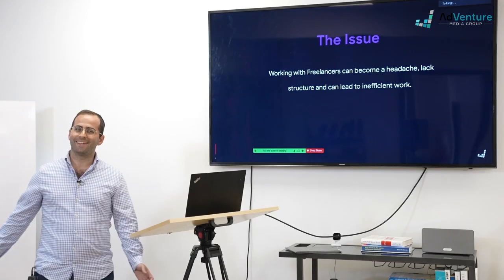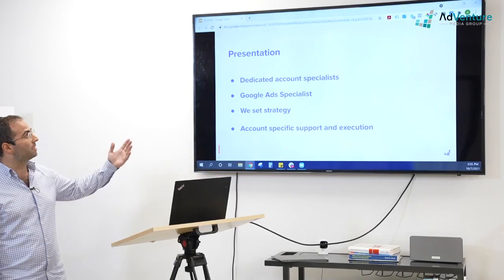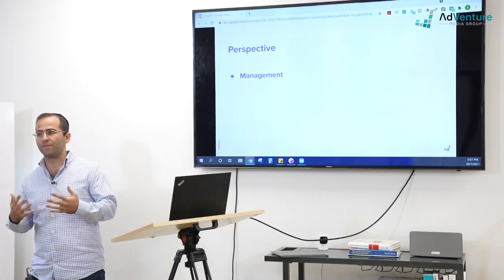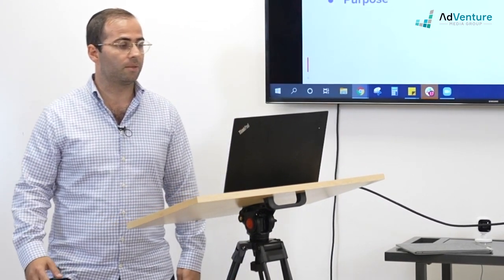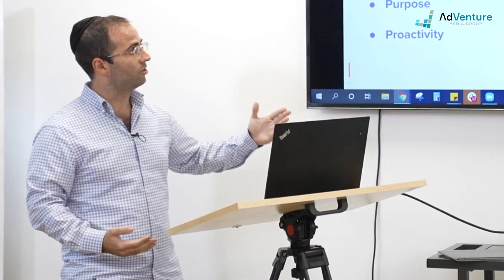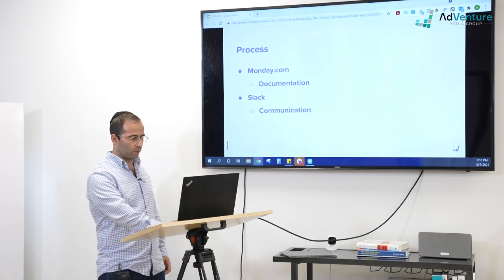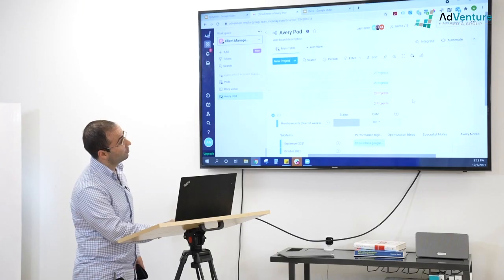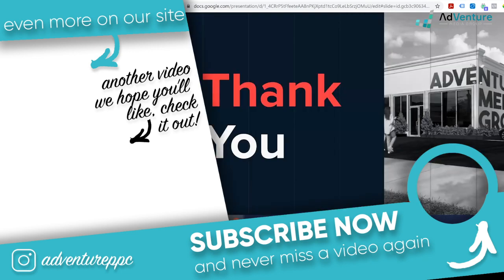FREELANCER SECRETS! How to work with and grow your business 2022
Freelancers are the key to many business success and growth. How to work with, find freelancers, how to manage them and get the best from them is what we do best. See our story here of how we work with freelancers at adventure media for GoogleAds.